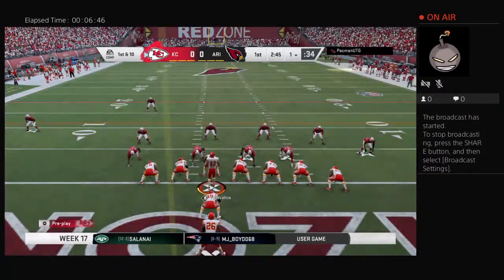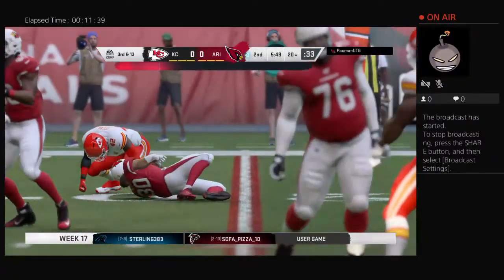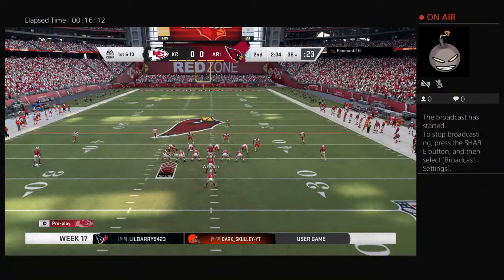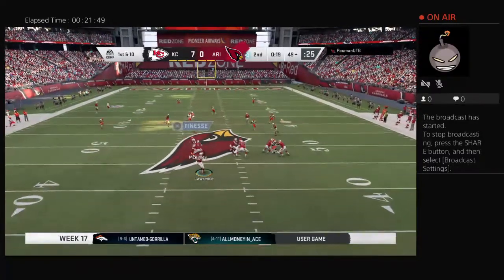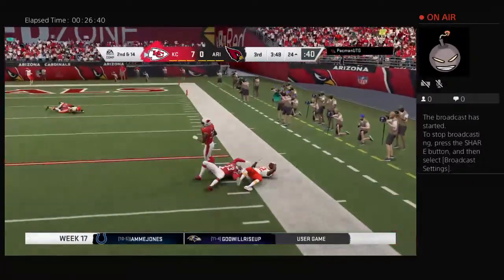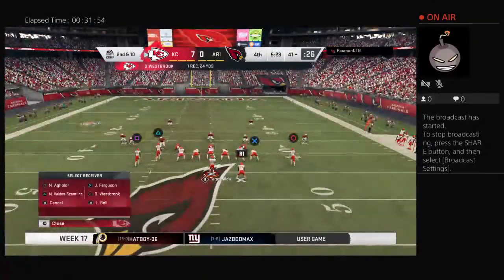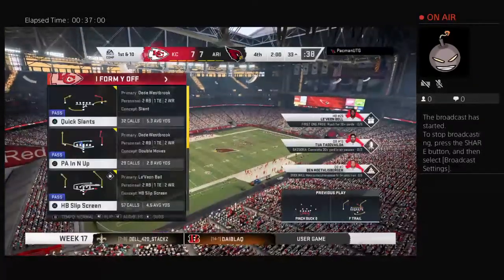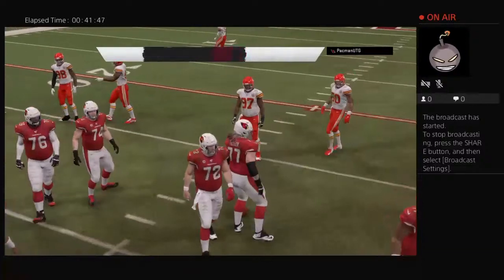JOHN_DOE75's Live PS4 Broadcast